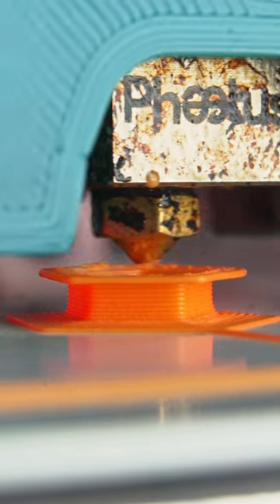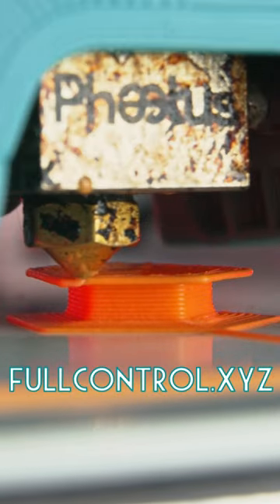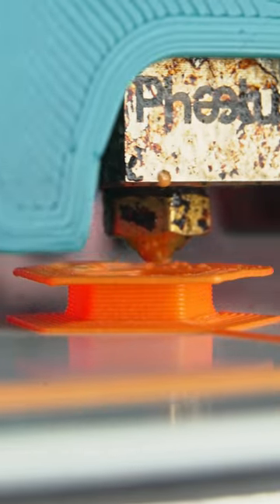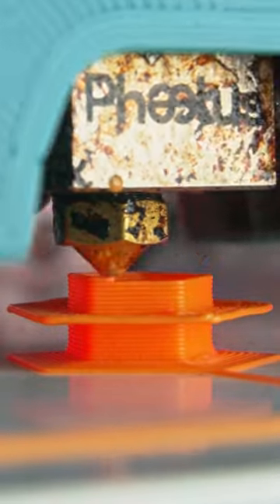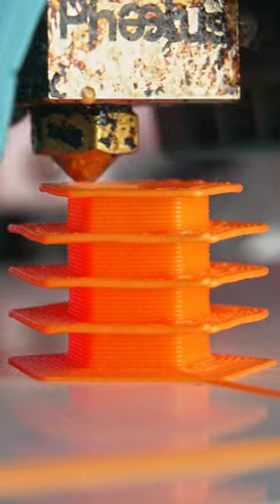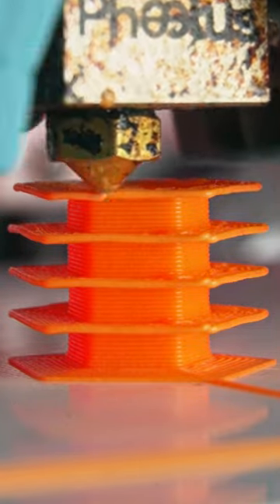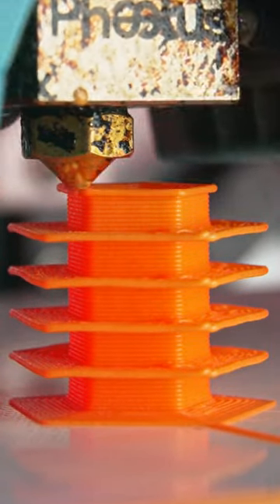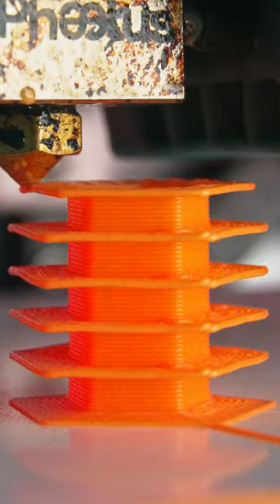3D Printing Thin Air Overhang Challenge 😱